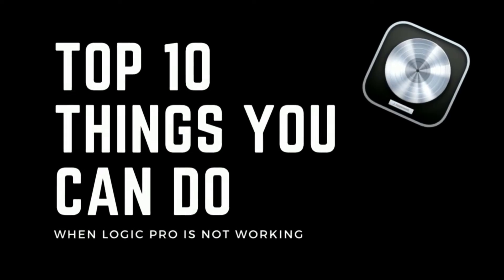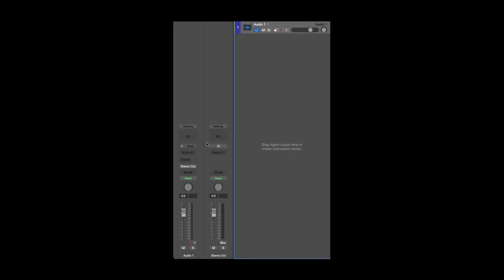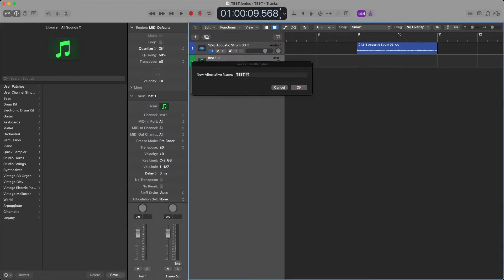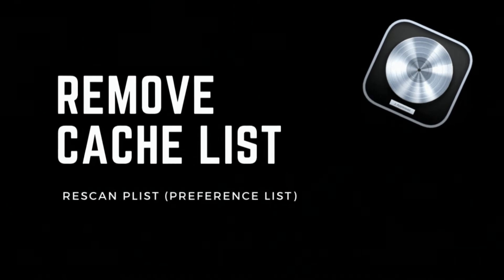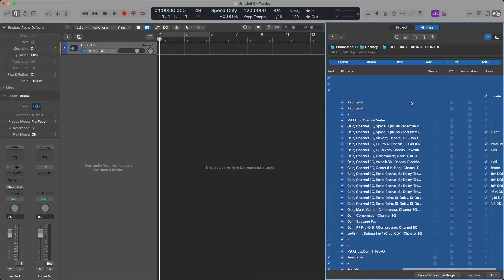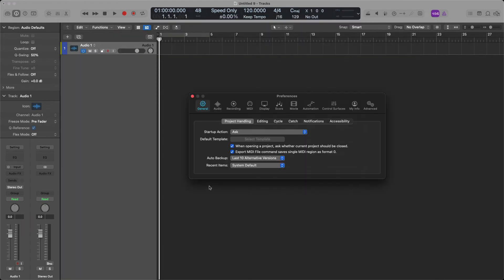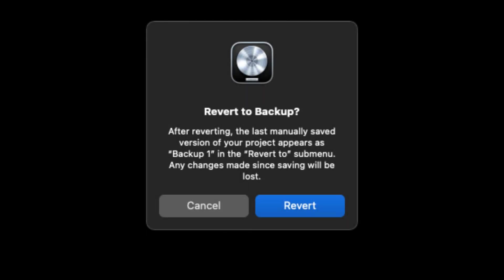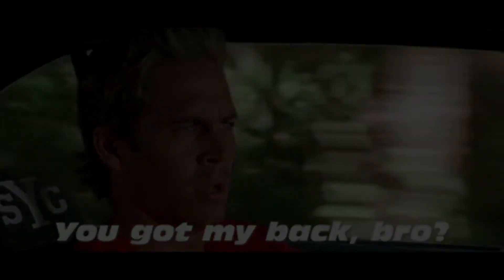"Troubleshooting Logic Pro: 10 Solutions for 2023"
Are you having problems with Logic Pro? Here are the Top 10 things you can do when Logic Pro is not working? Some of these suggestions will blow your mind 🔥.

Hit me in the comments if this video helped you out.

eddie grey music production logic pro music licensing